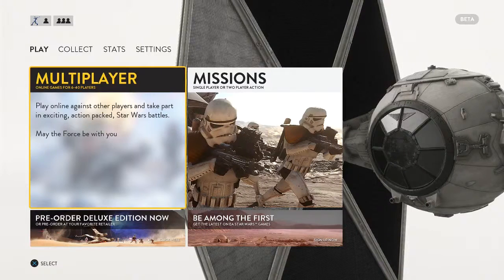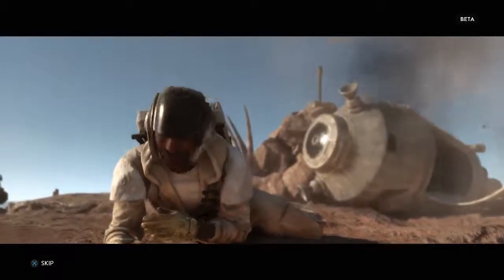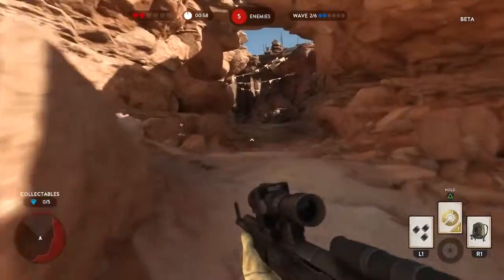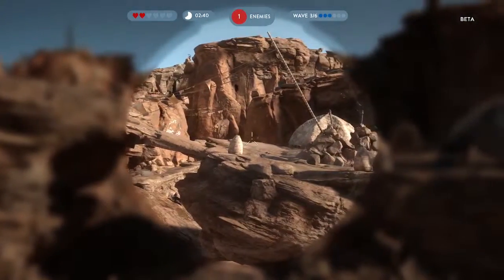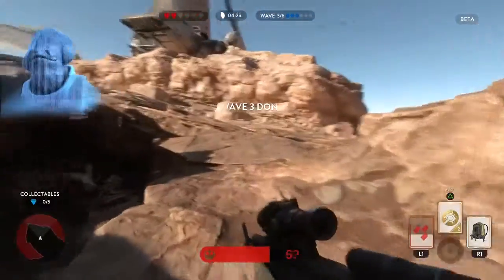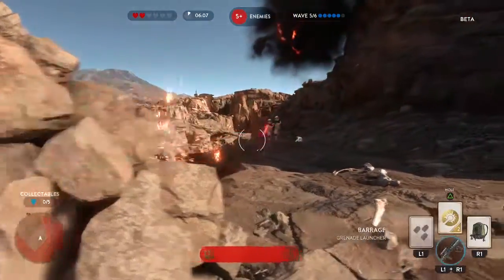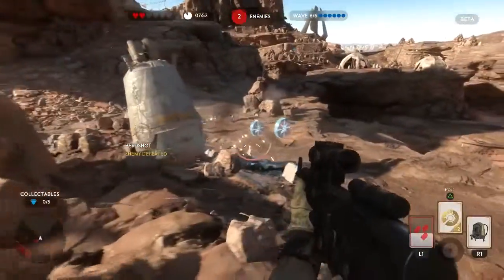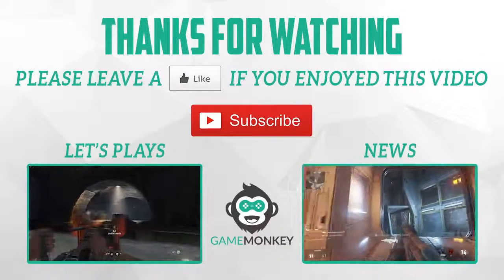Star Wars: Battlefront Beta PS4 - Tatooine Solo Mission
Star Wars: Battlefront Missions are a horde based mode in addition to regular multiplayer game modes. You can take on these missions solo or co-op.